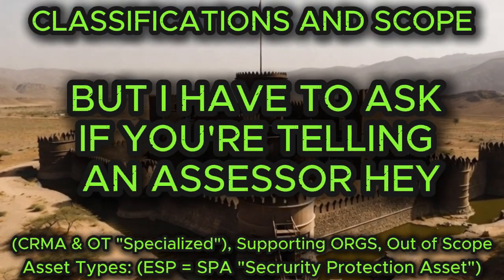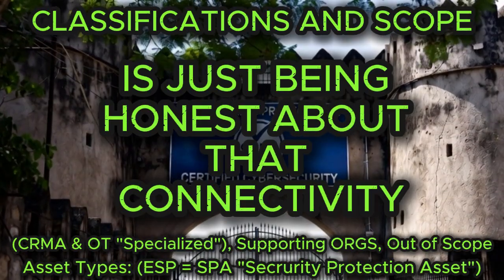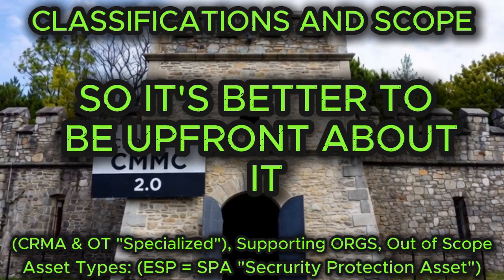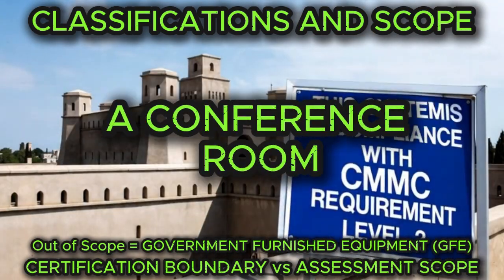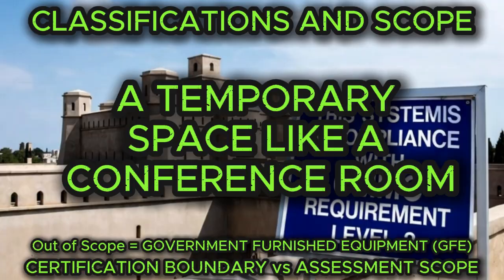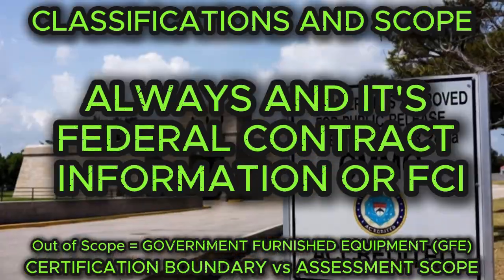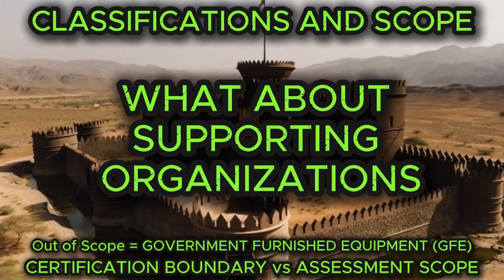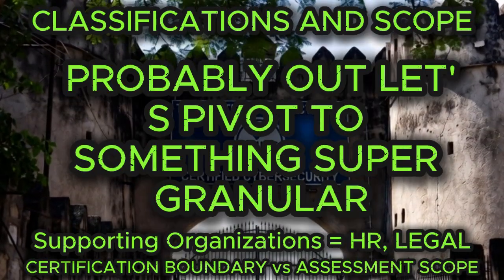CMMC Classification AND Scope.